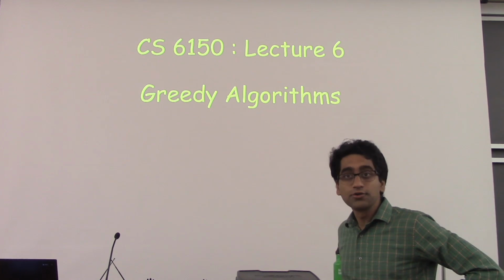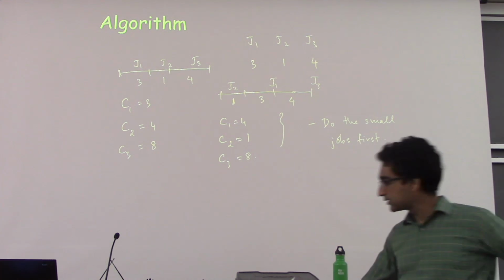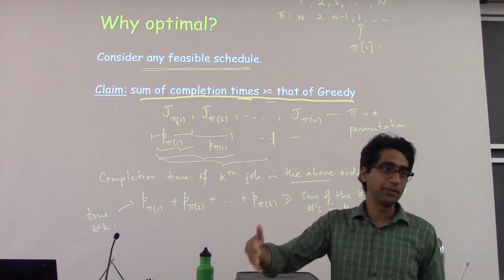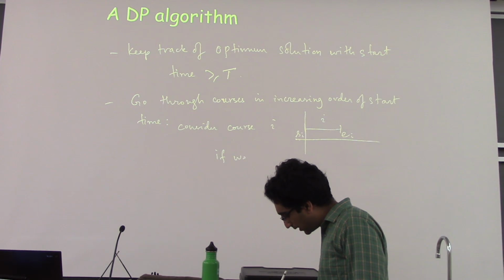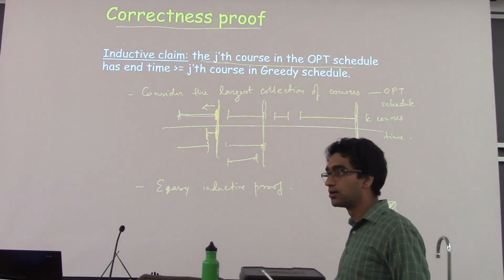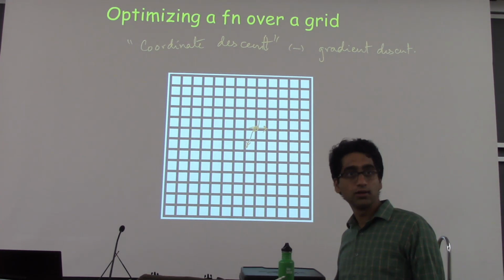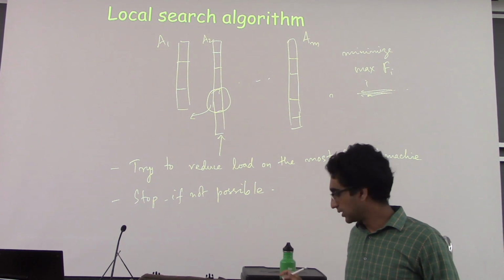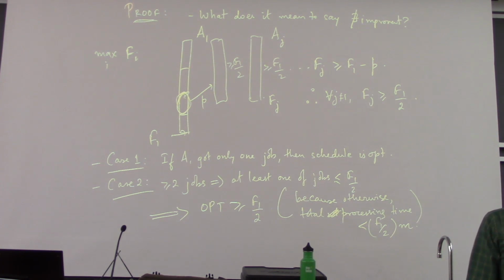Advanced Algorithms Lecture 6